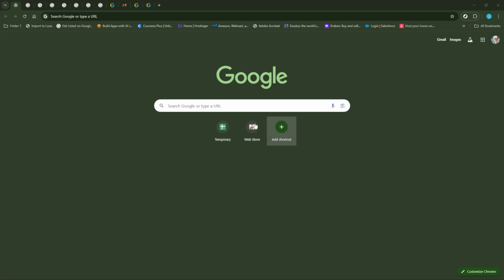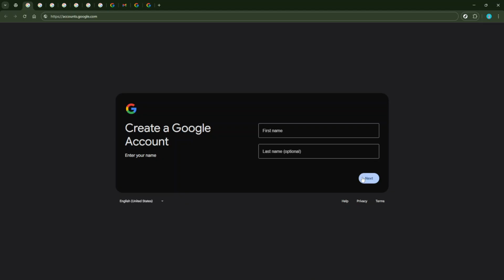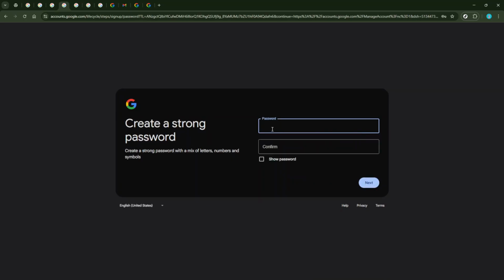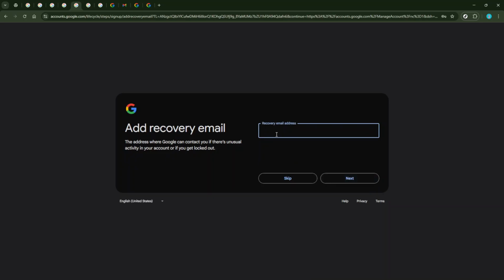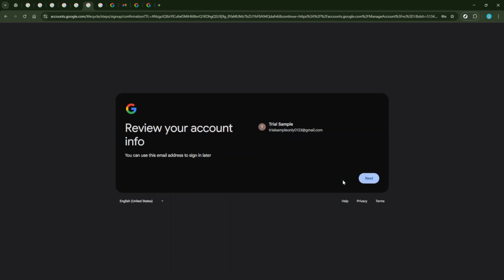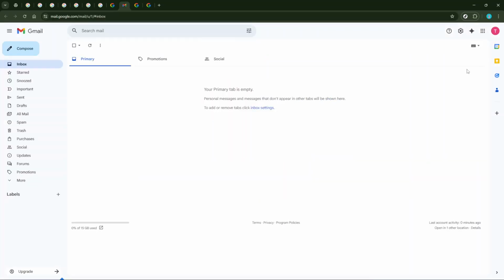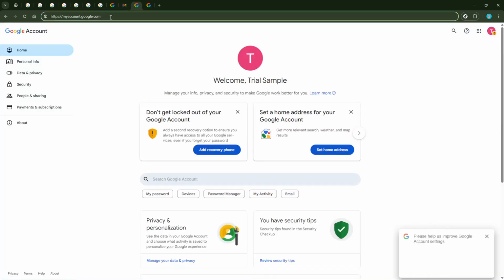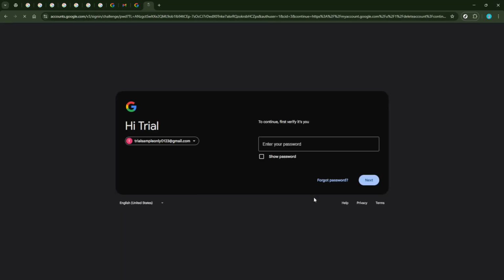How To Create Temporary Gmail Account And Password [2025 Guide]